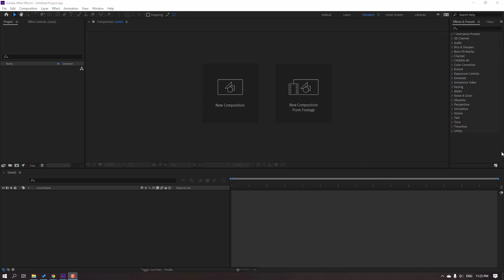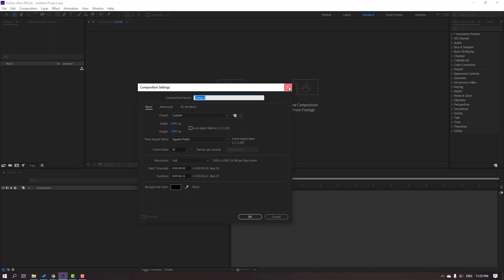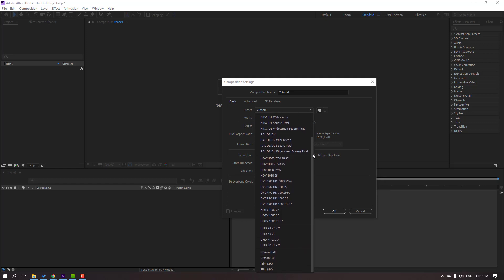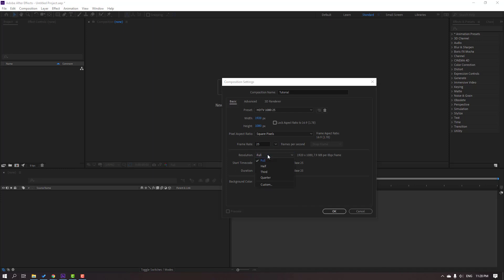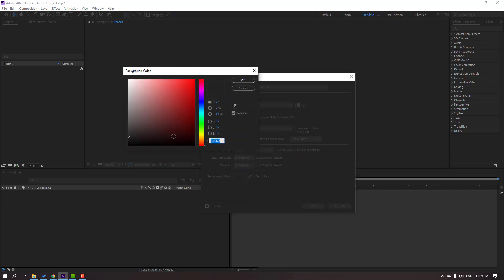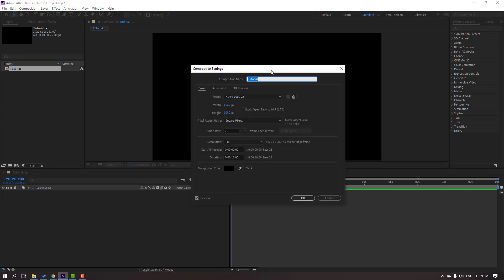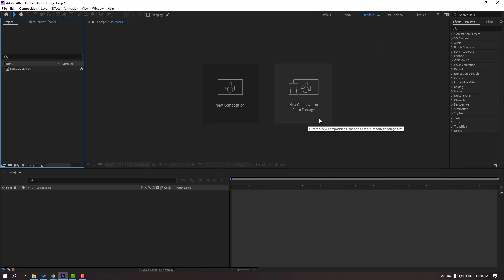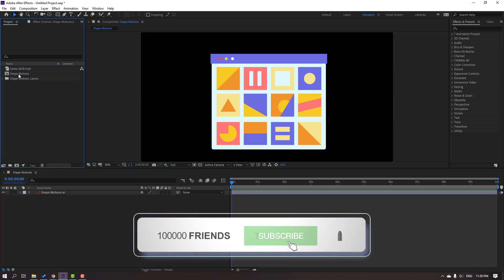Create a New Composition - After Effects Beginner Tutorials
Hi guys, welcome to my new After Effects tutorial. In this tutorial i will show how to create a new composition in After Effects. This is very beginner tutorial for who need a learn Adobe After Effects. So, let's get started!